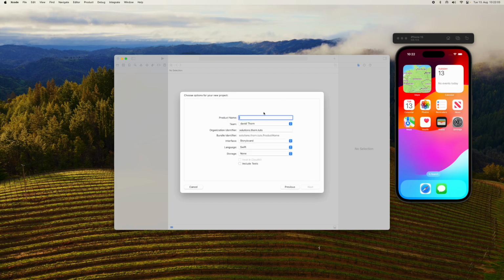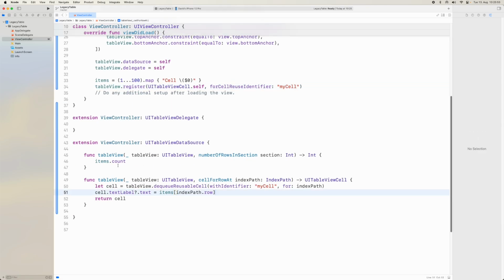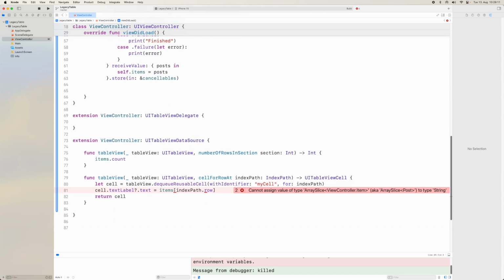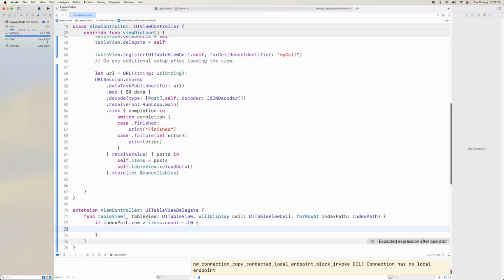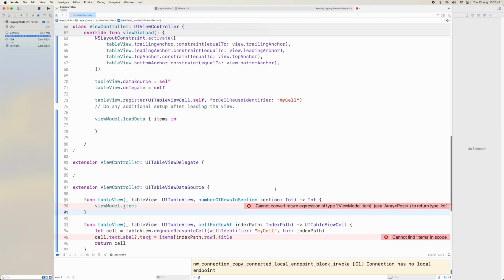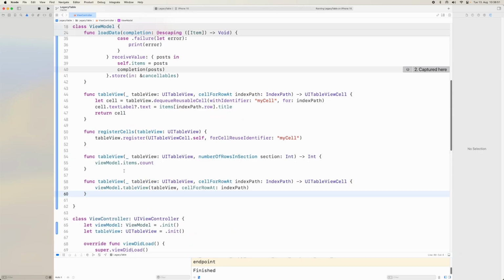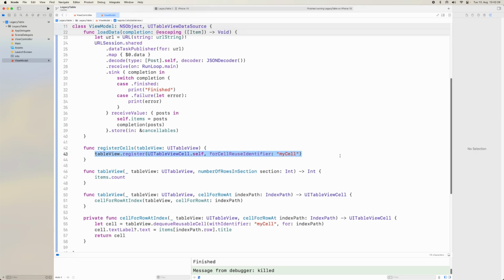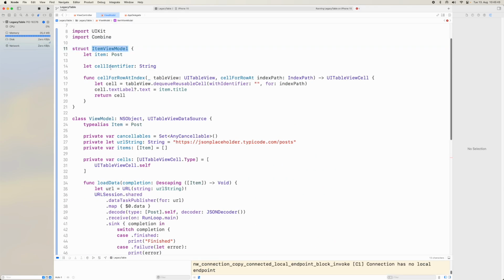#104 UIKit - Using Combine with UITableView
In this video, we explore how to integrate Combine with UITableView in UIKit to create more responsive and efficient iOS applications. Combine, Apple's reactive programming framework, is designed to work seamlessly with UIKit, and this video provides a step-by-step guide to demonstrate how these two powerful tools can be combined to improve the way data is handled and displayed in UITableViews.

The video begins by discussing the importance of reactive programming in modern iOS development and how Combine enables developers to handle asynchronous events and data streams with ease. Viewers will learn why Combine is particularly useful when working with UITableViews, where data updates can be frequent and complex to manage. By using Combine, developers can reduce the amount of boilerplate code required and streamline the process of updating table views when data changes.

Throughout the video, the focus is on practical implementation, showing viewers how to set up a Combine pipeline that connects a data source to a UITableView. The video covers key concepts such as publishers, subscribers, and how data flows through the Combine framework. Viewers will see how to create a data model that conforms to Combine's Publisher protocol and how to bind this model to a UITableView so that updates to the data are automatically reflected in the table view. This approach allows for more dynamic and responsive user interfaces, improving the overall user experience of the app.

The video also delves into more advanced topics, such as handling errors in Combine pipelines, managing memory with Combine's `AnyCancellable`, and how to use Combine with existing UIKit components. By the end of the video, viewers will have a solid understanding of how to use Combine with UITableView to create reactive data-driven user interfaces in their iOS apps.

Whether you are new to Combine or looking to deepen your understanding of its integration with UIKit, this video provides the insights and practical examples you need to effectively use Combine with UITableView. The demonstration and explanations are designed to help you understand the concepts and apply them in your own projects, leading to cleaner, more maintainable code and more efficient iOS applications.